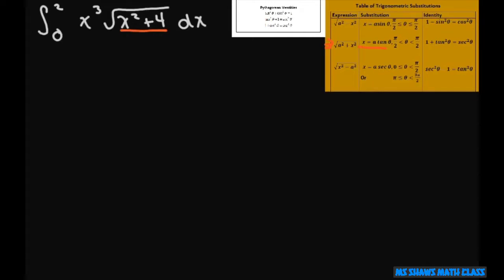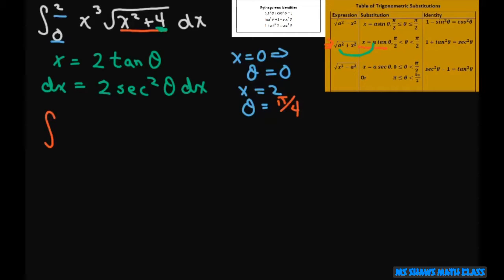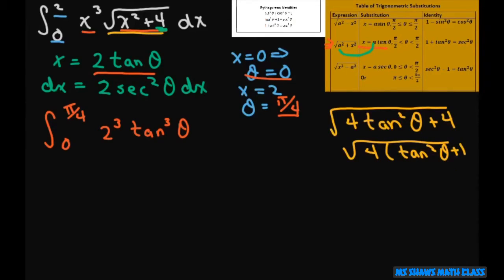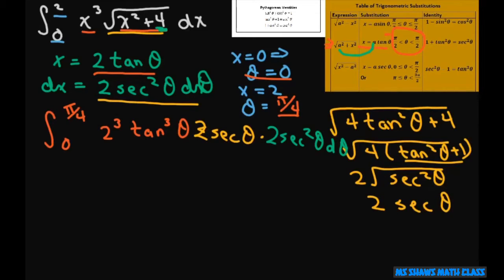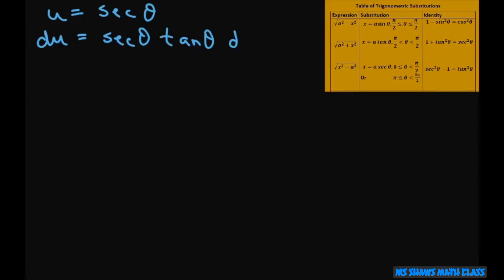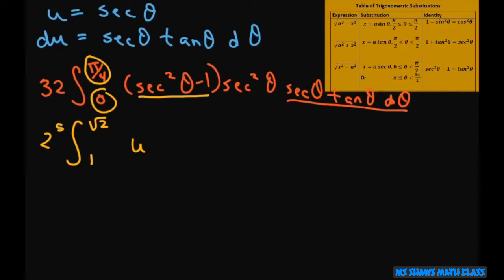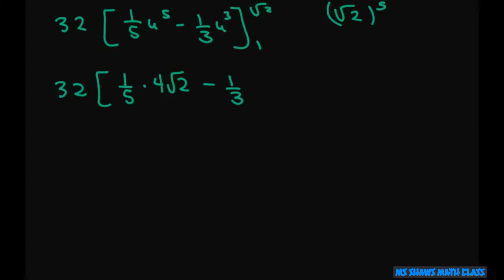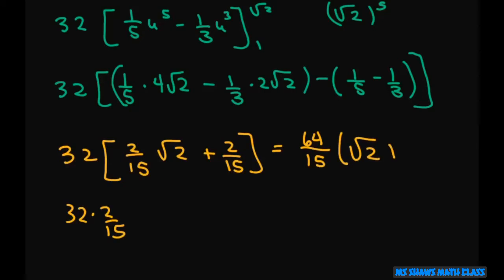Evaluate the Integral. Inverse Trigonometric Substitution. Example 44